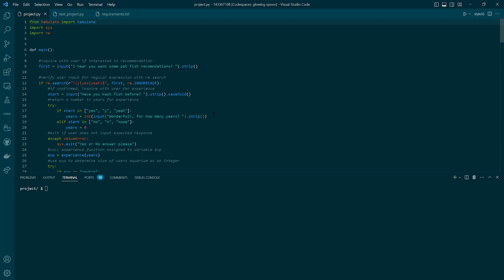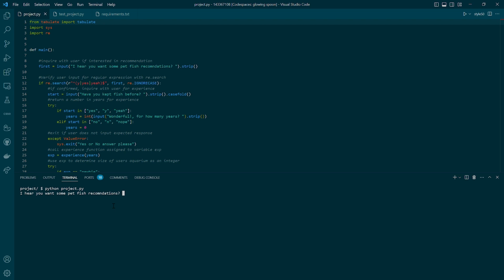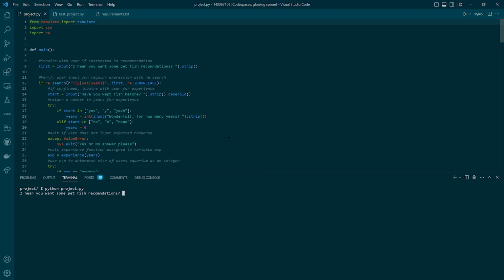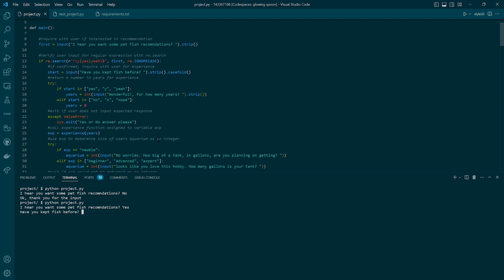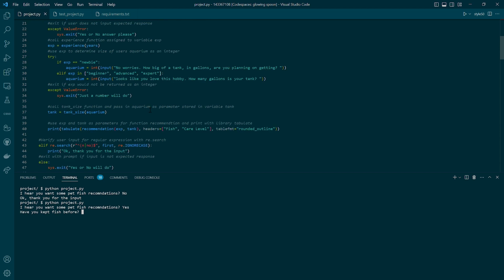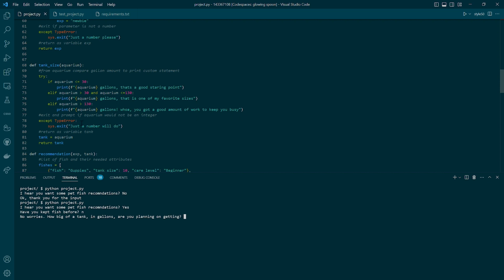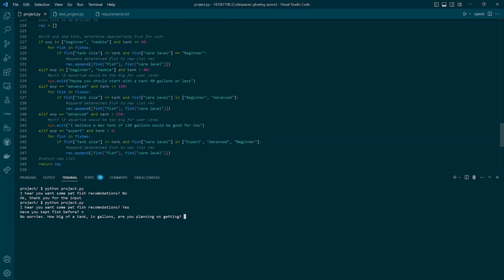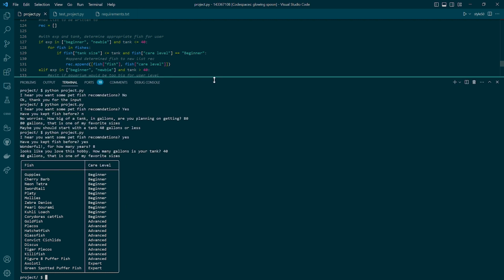CS50P Final Project - Aquarium Freshwater Fish Recommender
In the hobby world of keeping fish in an aquarium, there is a dilemma
that is hardly in anyone's mind. Be it from brand new hobbyists to ones
who have been in the hobby for longer than they can remember?
Do we have the appropriate sized habitat for our new pets? Much of this
comes down to an impulse purchase as you have seen a gorgeous specimen
that you must have and didn't do any research, the belief that all the
fish needs is water and there also seems to be a dissociation from not
seeing them as a pet as one would do to a dog or cat.

This program does not intend to solve the psychological aspects
of the hobby but we can begin by helping the hobbyist with
some recommendations based on some info from the user:

* Are they planning on getting into the hobby?
* If so, are they new to the hobby, or how long have they already been in it?
* What size aquarium tank are they planning?

This info should then return a table with the appropriate fish, sustainable
by a hobbyist based on experience and habitat size.